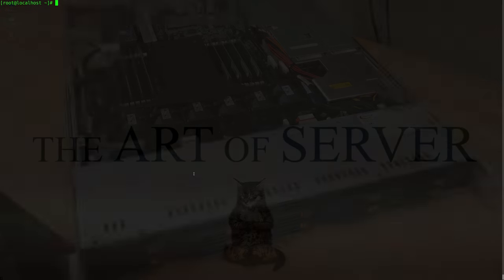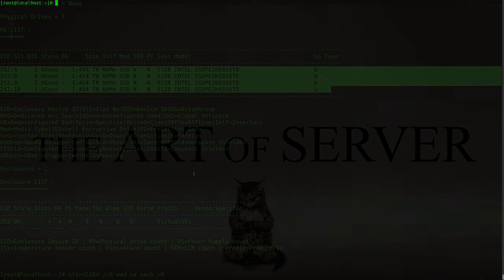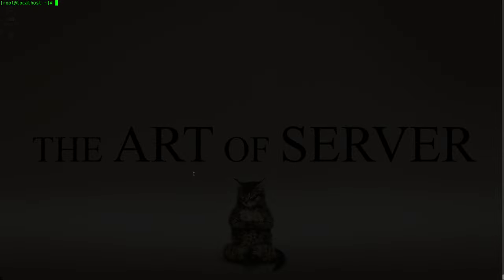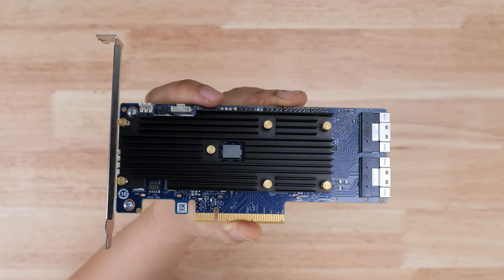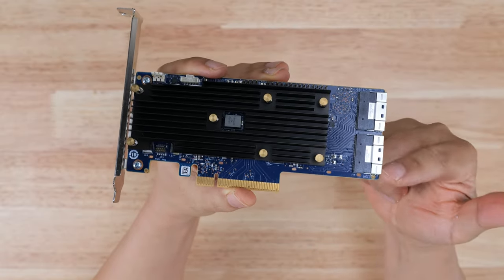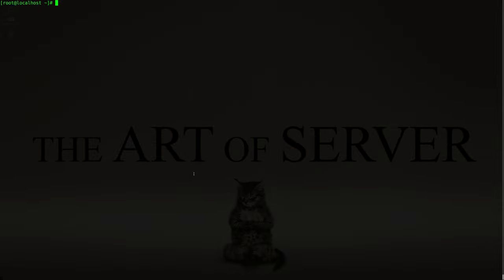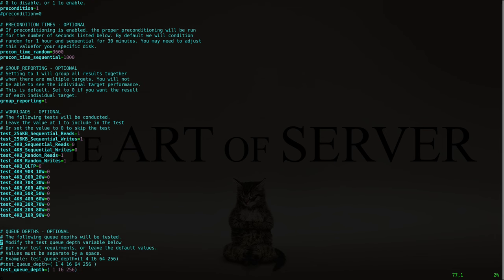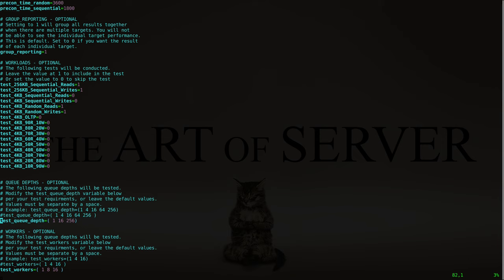Broadcom MegaRAID 9560-16i Tri-Mode Shoot-out Single Drive RAID-0 vs JBOD vs PCIe | FIO Benchmarks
In this video I'm going to compare the performance of NVMe drives in 3 different configurations: single drive RAID-0 vs JBOD vs direct PCIe NVMe, using the Broadcom MegaRAID 9560-16i Tri-mode controller. I'll be using the fio benchmark in various scenarios and we'll compare the results. Some of the outcomes were surprising and unexpected. Use the timestamps below if you want to jump to the results or final conclusions.

If you want to take a closer look at the benchmark results, the spreadsheet is available

Many thanks to Broadcom for loaning me this hardware!

Timestamps:
 0:02 - Introductions
 2:12 - Product sponsorship disclosure
 3:00 - Showing the Broadcom MegaRAID 9560-16i Tri-Mode supports PCIe 4.0 x8
 4:11 - Describing testing methodolgy with fio and benchmarking scripts
11:22 - Describing the 9 test cases with Single Drive RAID-0 vs JBOD vs Direct PCIe NVMe
17:31 - Demonstrate how to setup single drive RAID-0
18:27 - Demonstrate how to setup JBOD drives
19:55 - Demonstrate how to setup direct PCIe NVMe drives
22:10 - Discuss fio benchmark results for single drive test as single drive RAID-0 vs JBOD vs direct PCIe
34:50 - Demonstrate how to setup hardware RAID-0 volume with 4 NVMe drives
36:20 - Demonstrate how to setup software RAID-0 (mdadm) with 4 JBOD NVMe drives
37:59 - Demonstrate how to setup software RAID-0 (mdadm) with 4 direct PCIe NVMe drives
39:01 - Discuss fio benchmark results for RAID-0 volume of 4 drives in hardware RAID vs JBOD vs direct PCIe
49:02 - Demonstrate how to setup 4 single drive RAID-0
49:48 - Demonstrate how to setup 4 drives in JBOD mode
50:51 - Demonstrate how to setup 4 drives as individual direct PCIe NVMe drives
51:25 - Discuss fio benchmark results for the aggregate of 4 individual drives
57:41 - Overall conclusions from all benchmark results
1:01:08 - Ranking RAID-0 vs JBOD vs Direct PCIe NVMe
1:02:45 - What's the use case for the Broadcom MegaRAID 9560-16i with NVMe drives?
1:04:02 - Wrap up

The server hardware showcased in this video was provided by Broadcom Inc. This hardware will be returned to Broadcom. Broadcom did not stipulate what I can or cannot say about their hardware. Any opinions expressed in this video are completely my own and no money was exchanged.